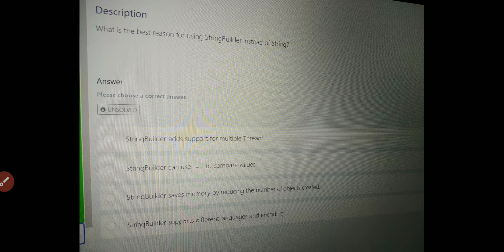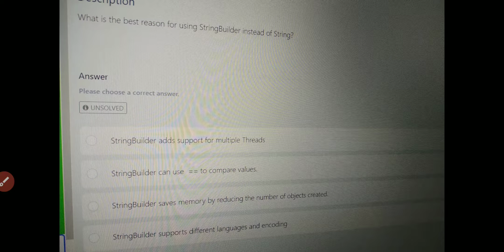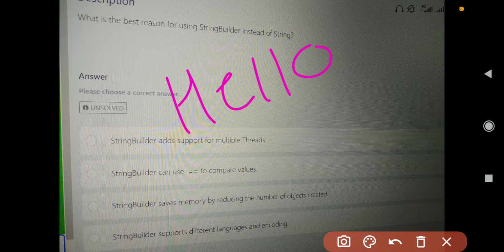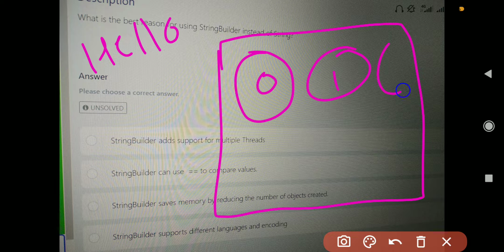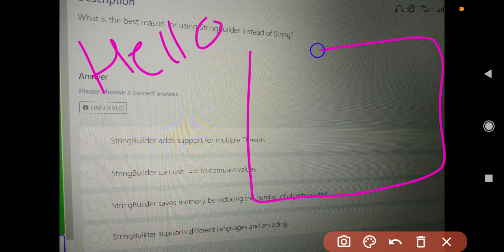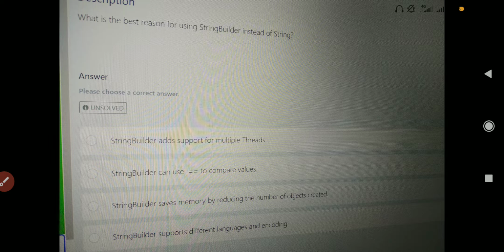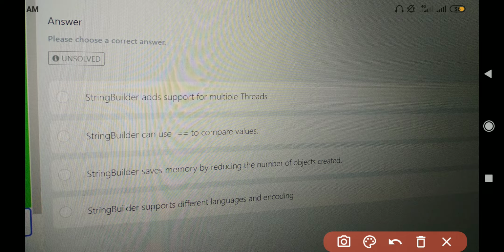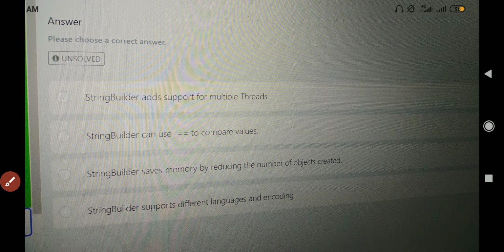How to solve capgemini psudocodes explained completely with explanation / psudocodes for capgemini